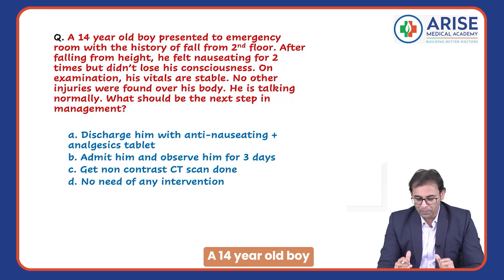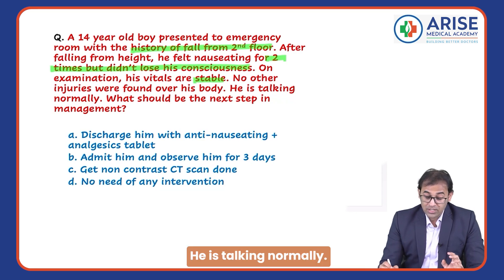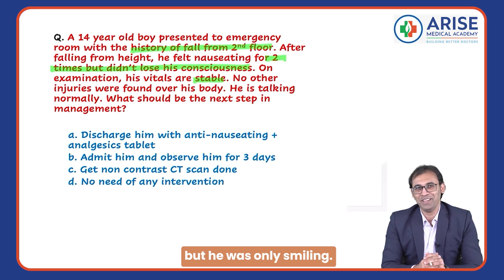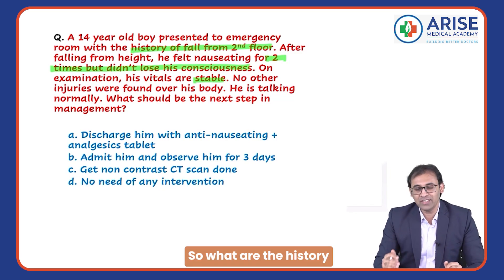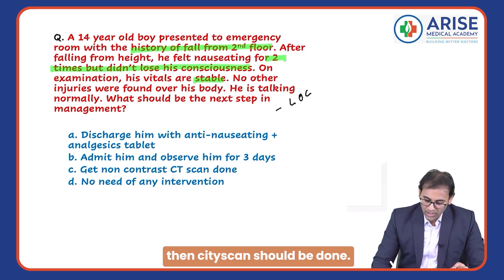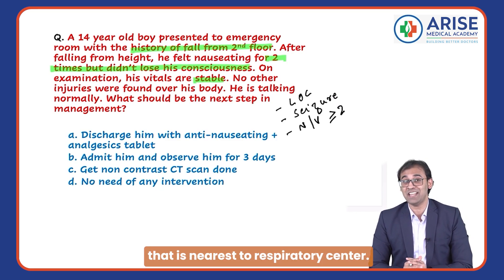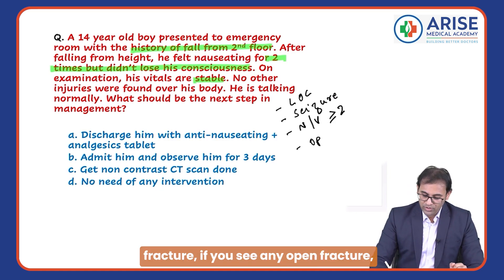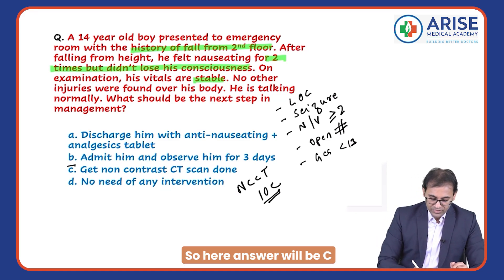Arise Clinical Case Discussion - 28 | Crack FMGE with ease | Dr Nadeem | Arise Medical Academy